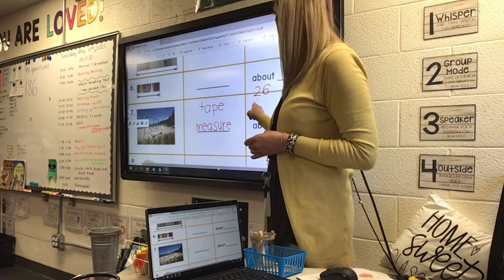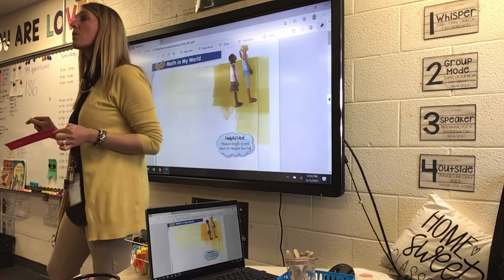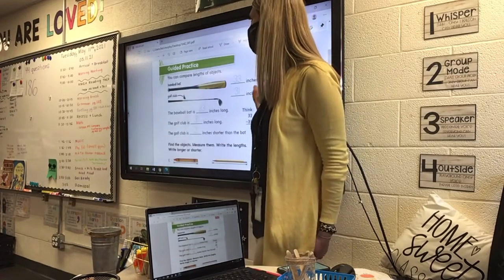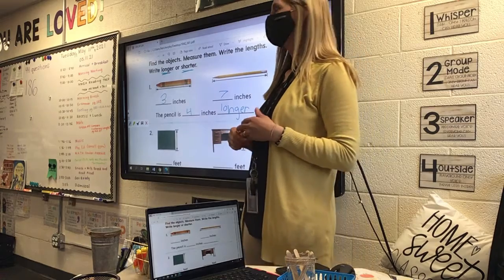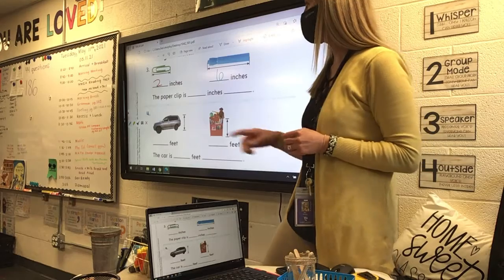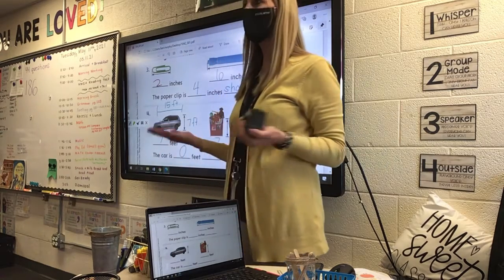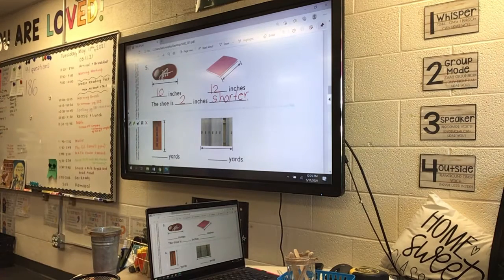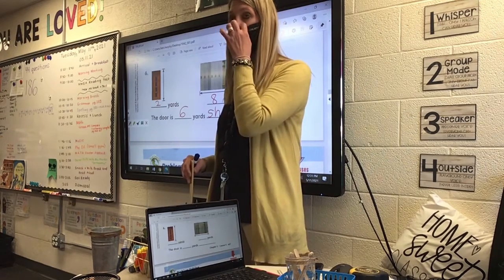05-11-21 Math Lesson #4 "Compare Customary Lengths" pg. 665-670